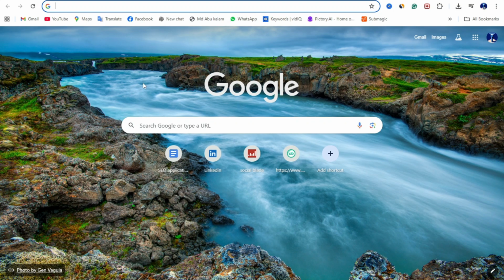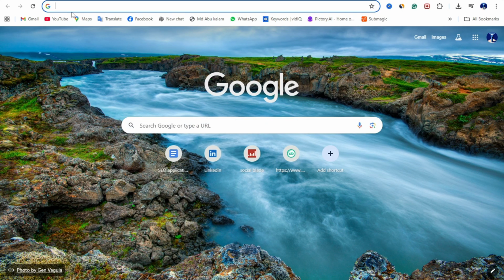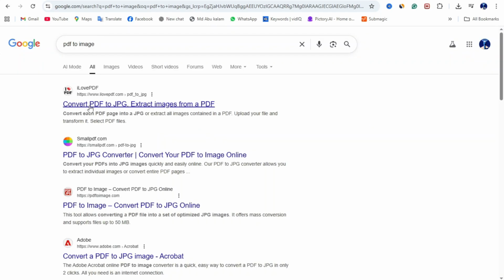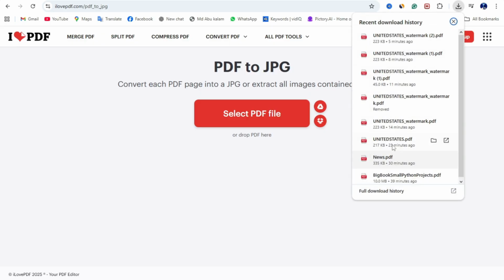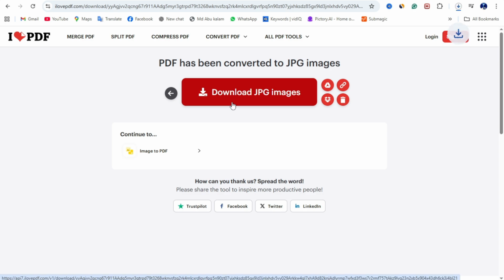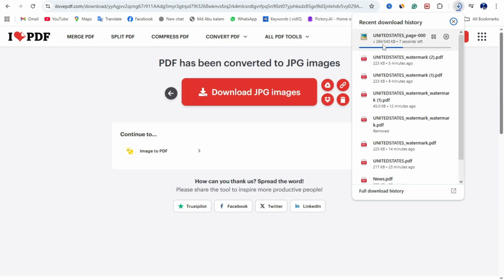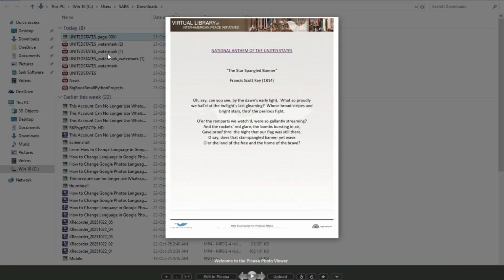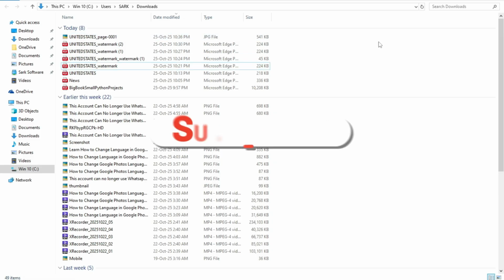How to Convert PDF to Image Fastest Way Free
Hello, In this video I will show you, How to Convert PDF to Image Fastest Way Free

In this video, you’ll learn How to Convert PDF to Image Fastest Way Free — a quick and simple method to turn any PDF file into JPG or PNG images in seconds. Whether it’s for sharing, printing, or editing, this tutorial shows the easiest and fastest way to convert PDF to image online without software.

Watch the full guide to discover how to convert PDF to image free, how to save PDF pages as pictures, and how to get high-quality images from PDF instantly.
This method works on Windows, Mac, and Android — no installation needed!

Try now: Convert PDF to Image Fast, Turn PDF Pages into Images, and Use Free PDF to Image Tools Online — all in one video!

This video “How to Convert PDF to Image Fastest Way Free” is made only for educational and informational purposes. Always verify before uploading sensitive or private documents online.